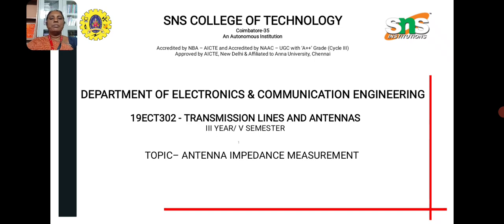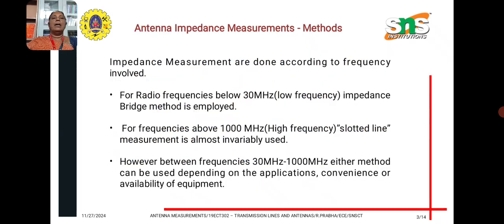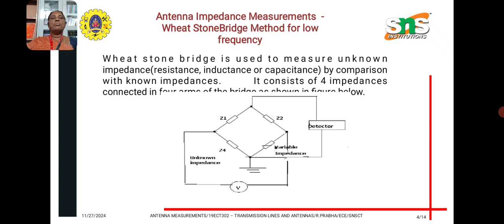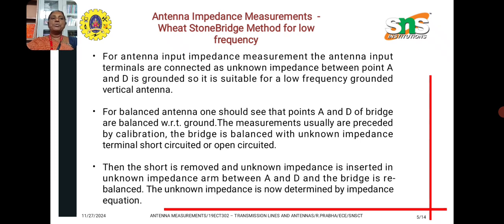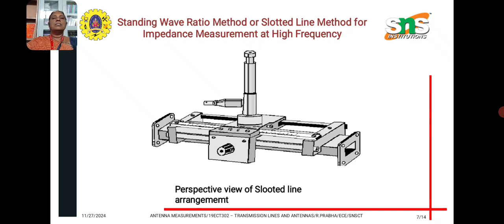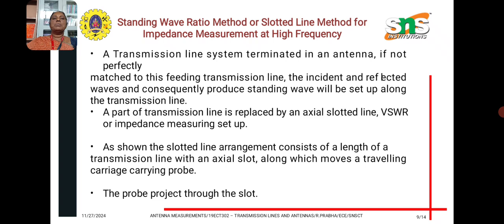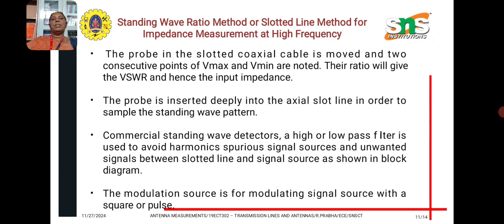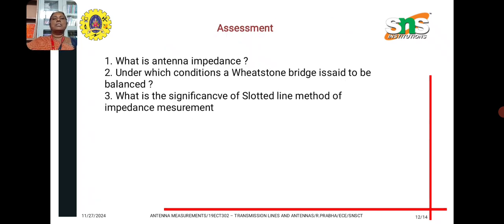Antenna Impedance measurement | Transmission Lines and Antennas | SNS Institutions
Antenna impedance is the ratio of voltage to current at the antenna terminals. It can be measured using a number of methods. Based on frequency there are two types. 1. Bridge method (low frequency) 2. Slotted line method (high frequency). Antenna impedance is typically measured using a Vector Network Analyzer (VNA). VNAs can measure the magnitude and phase of both forward and reflected signals, providing a comprehensive view of impedance characteristics. Alternatively, for lower frequencies, a bridge method can be used.